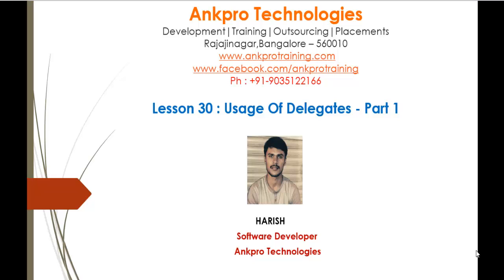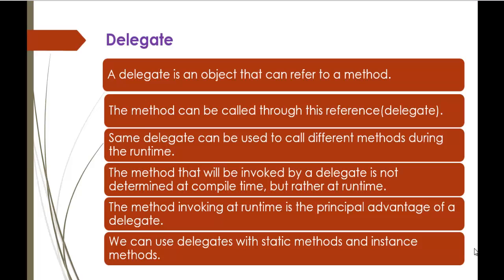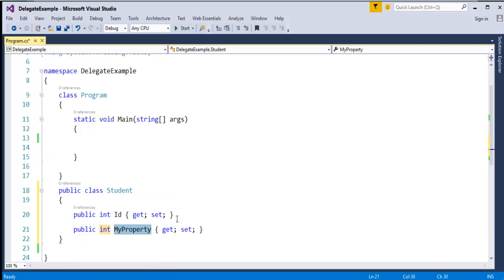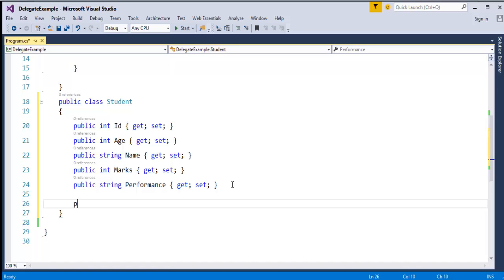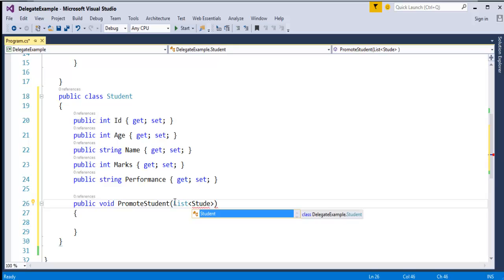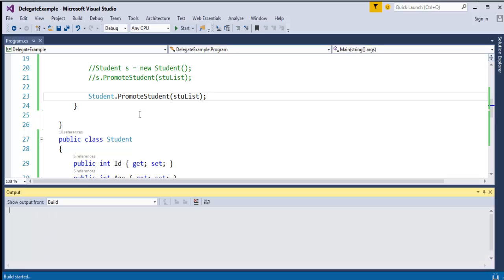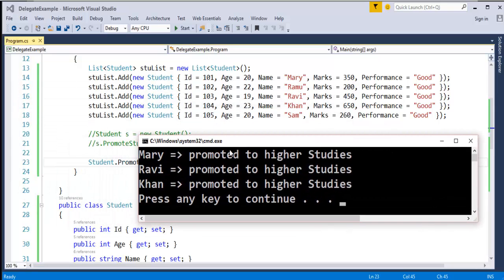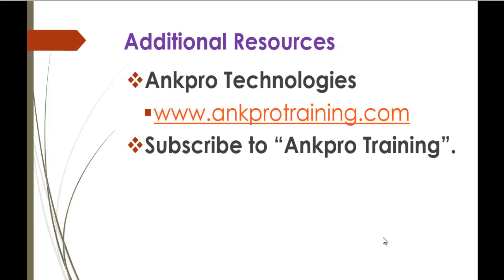C# Beginner to advanced - Lesson 30 - Usage Of Delegates - Part 1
Delegates Usage part 1

A delegate is an object that can refer to a method.
The method can be called through this reference(delegate).
Same delegate can be used to call different methods during the runtime.
The method that will be invoked by a delegate is not determined at compile time, but rather at runtime.
The method invoking at runtime is the principal advantage of a delegate.
We can use delegates with static methods and instance methods.

ankpro
ankpro training
Asp.net MVC
C#
C sharp
Bangalore
Rajajinagar
Selenium
Coded UI
Mobile automation testing
Mobile testing
JQuery
JavaScript
.Net
Components of the .Net framework
Hello World
Literal